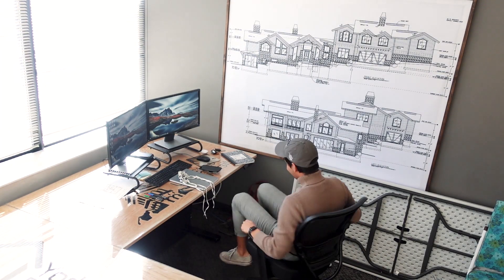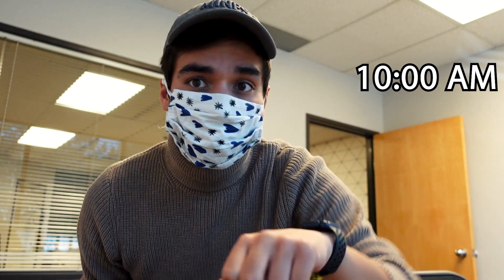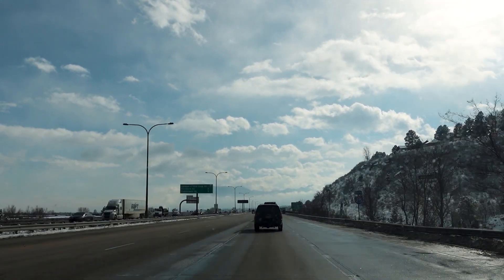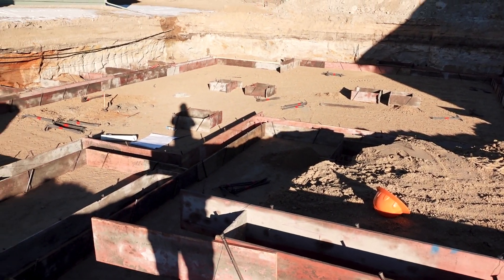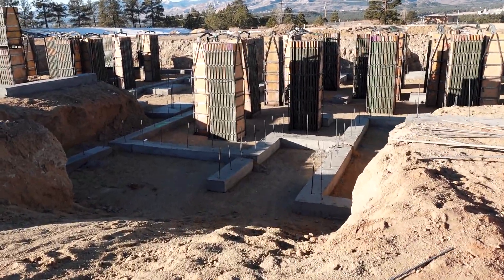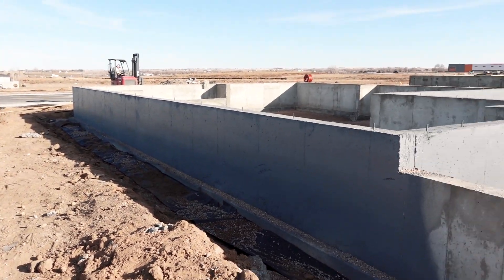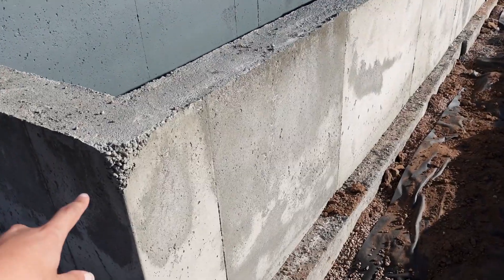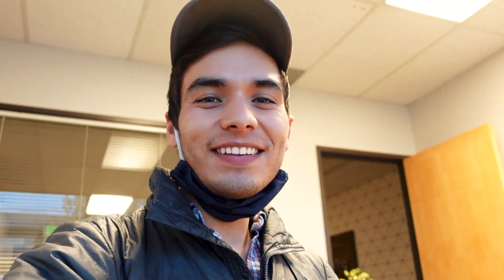Day In The Life Of A Civil & Structural Engineer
This video goes through my typical day as a civil/structural engineer. I hope you learn something new and if you have any questions, leave them below in the comments and I'll try my best to answer them!